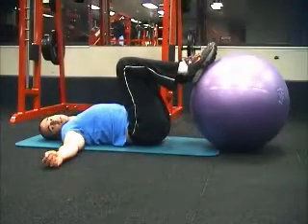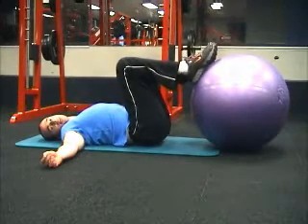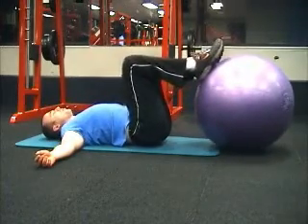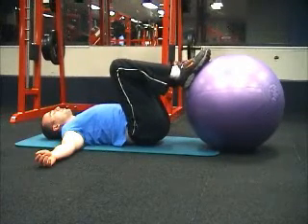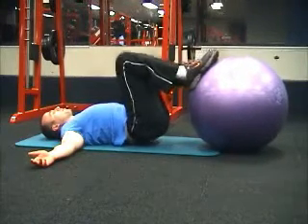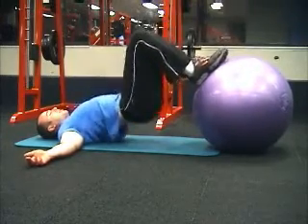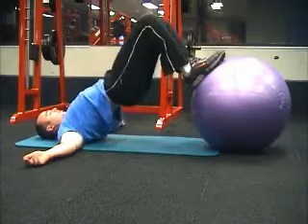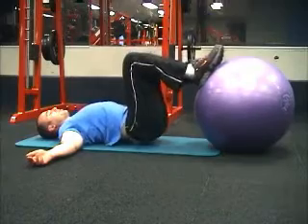Fit ball Hip extension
Step by step instructions on how to do a barbell squat